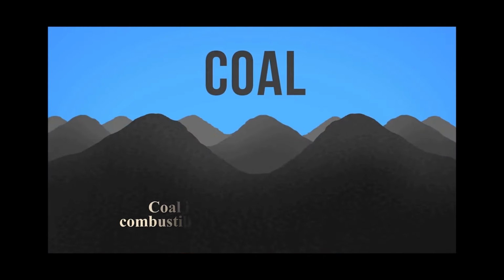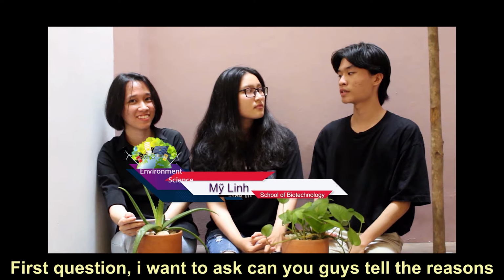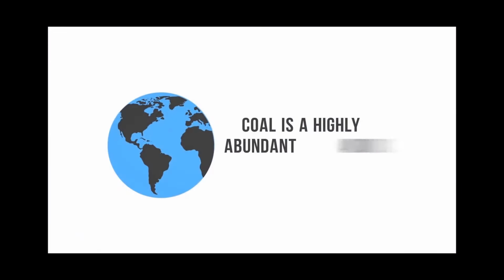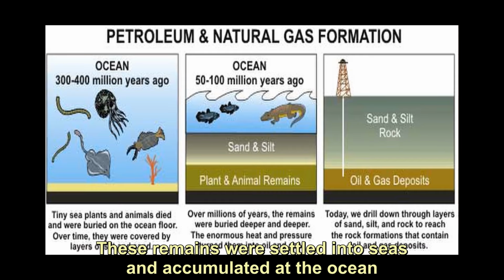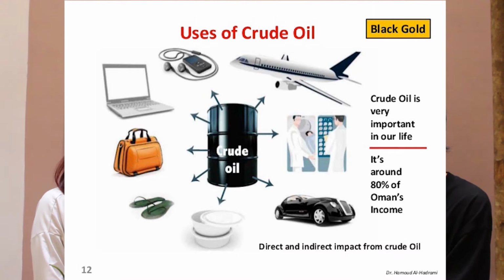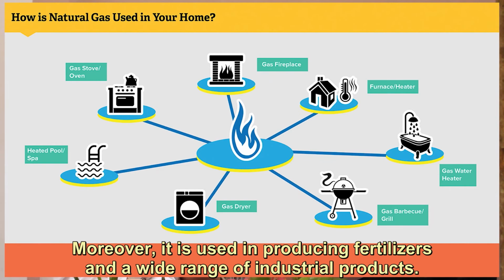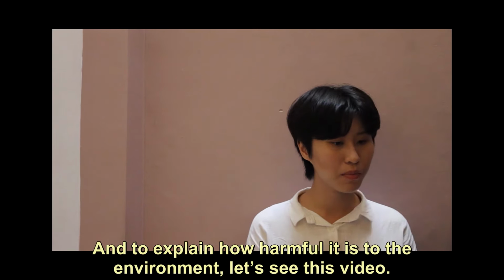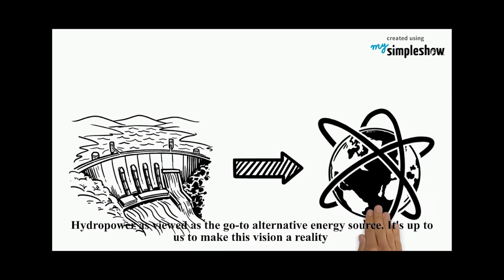ENERGY RESOURCES AND USAGE IN VIETNAM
Class: Environmental Science
Lecturer: Nguyen Hoang Minh
Issue: Energy and energy sustainability
Group:5